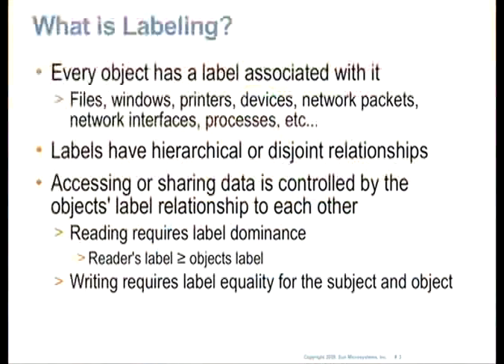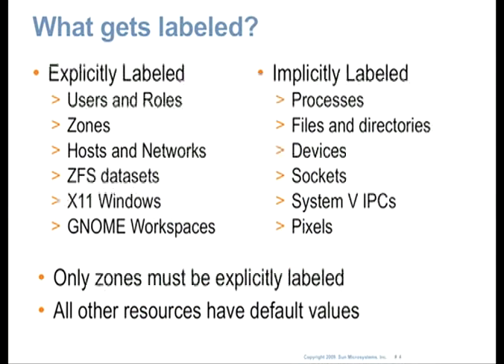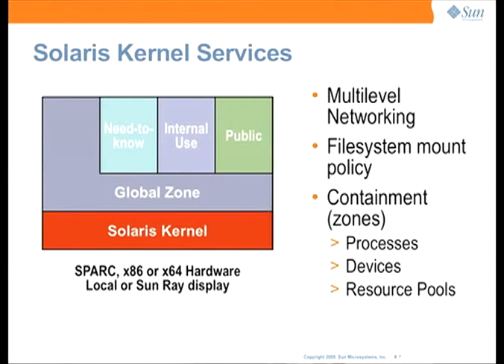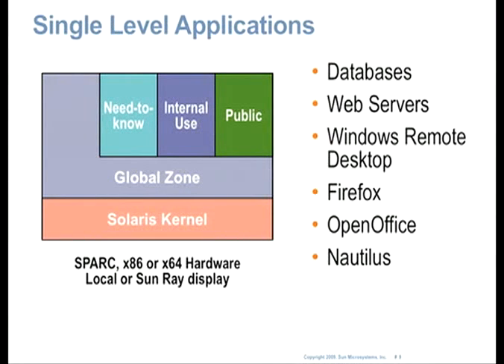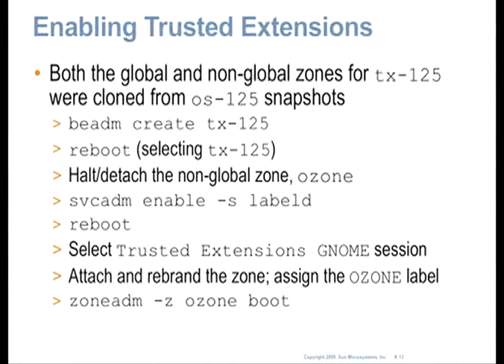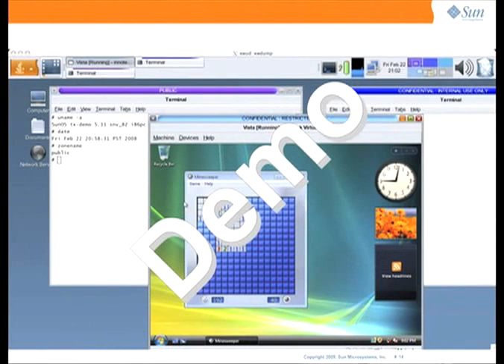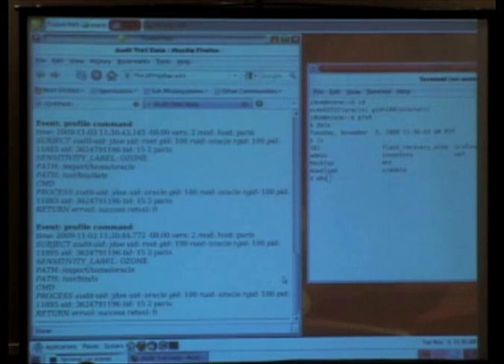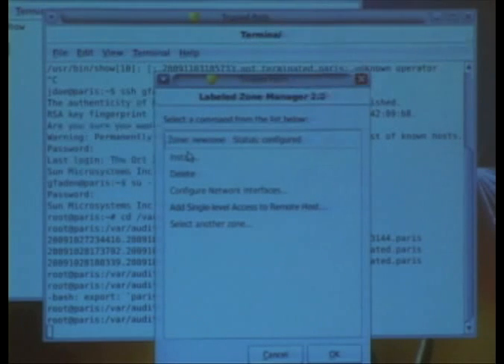Trusted Extensions & Demo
Glenn Faden presents at the Solaris Security Summit, Nov 2009.